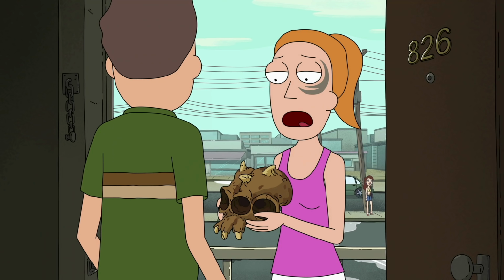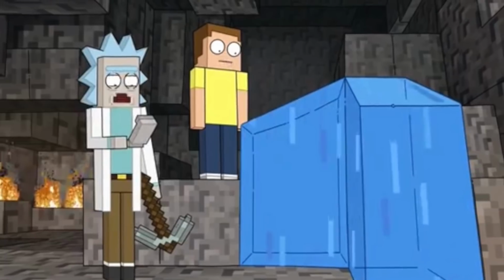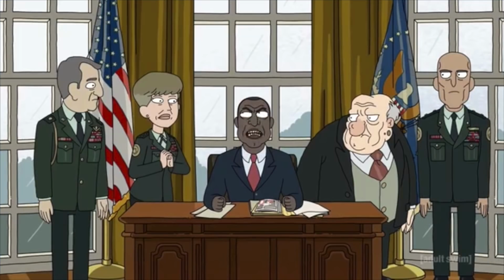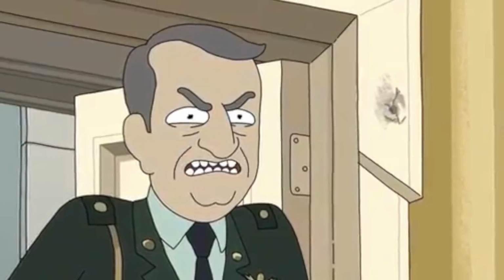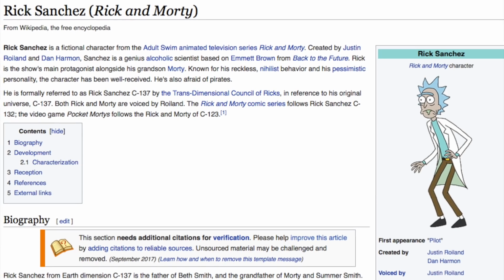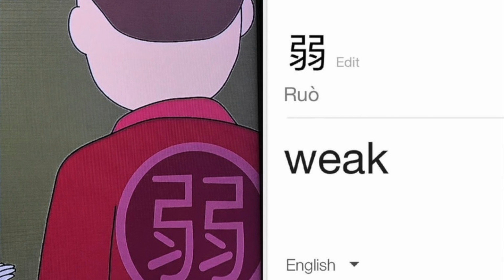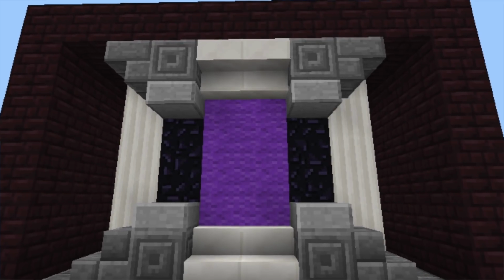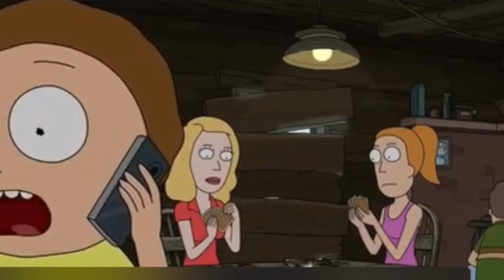Rick and Morty Season 3 Episode 10 EASTER EGGS & Missed Jokes - Finale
Rick and Morty Season 3 Episode 10 The Rickchurian Mortydate  was full of references and inside jokes you may have missed. Lets take a look at them together... Pickle Rick!

Join my Amino Rick & Morty Q&A Wednesday, October 4th @ 6pm CST!